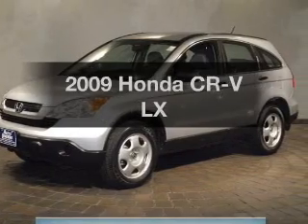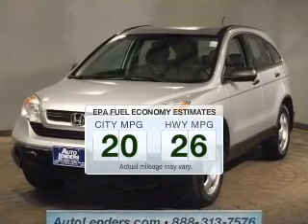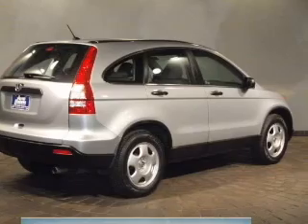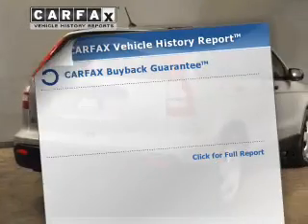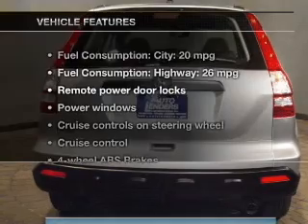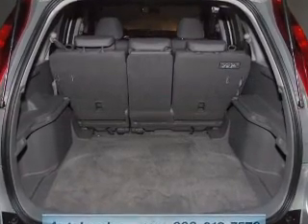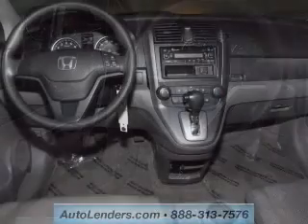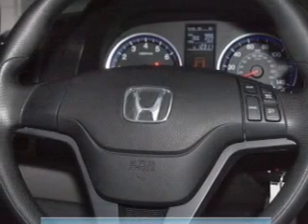2009 Honda CR-V - Lakewood NJ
Year: 2009
Make: Honda
Model: CR-V
Trim: LX
Engine: 2.4 liter inline 4 cylinder 16 valve
Transmission: 5-Speed Automatic
Color: Alabaster Silver Metallic
Mileage: 32263
Address:
1165 Route 88